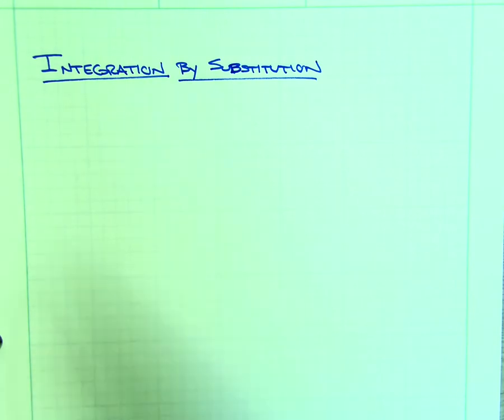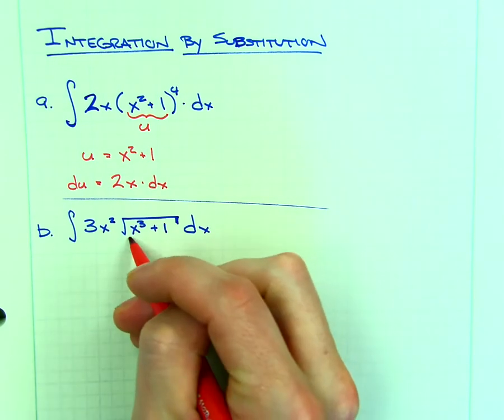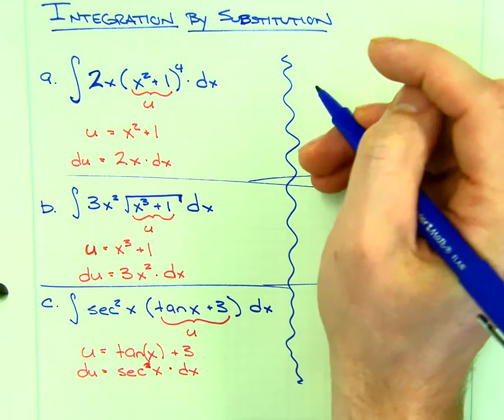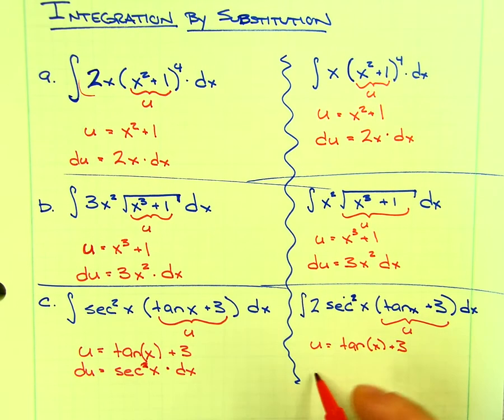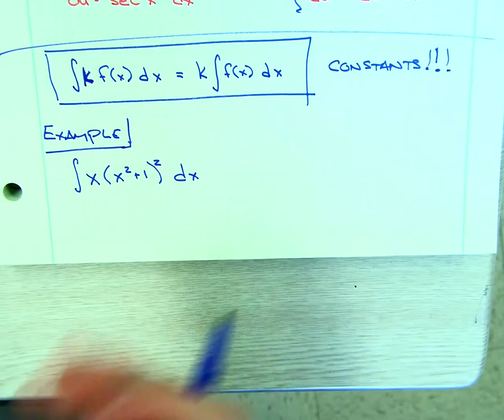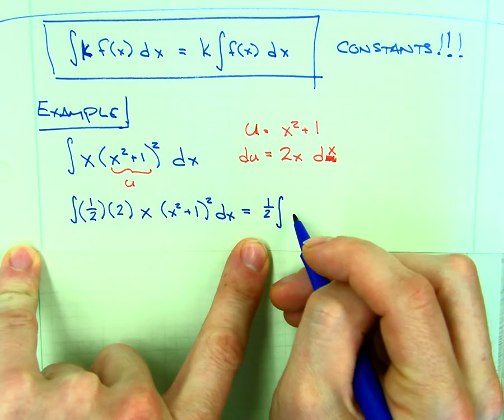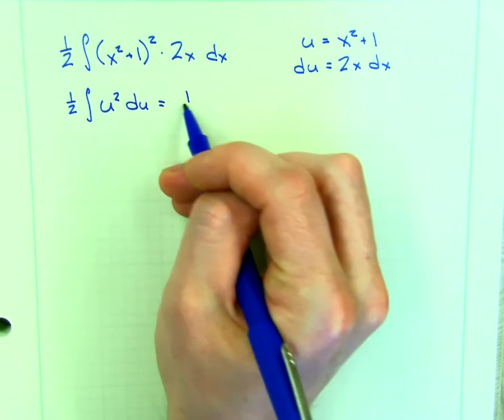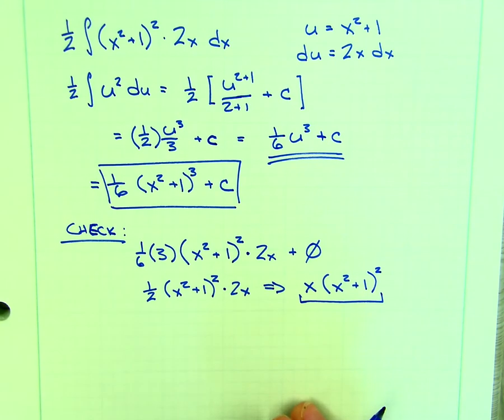APCalc 4.5b - Integration by substitution - Constants